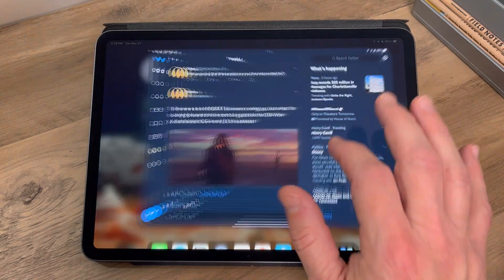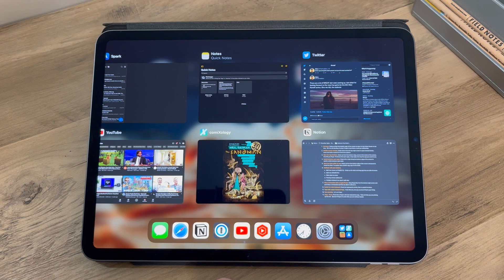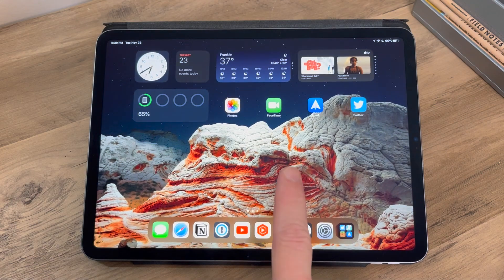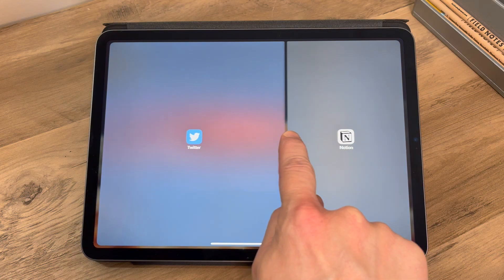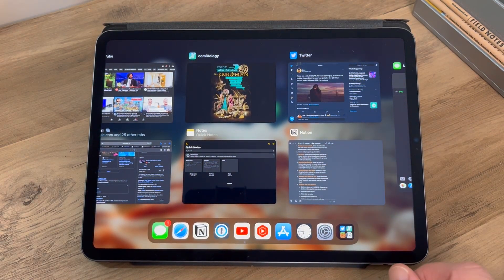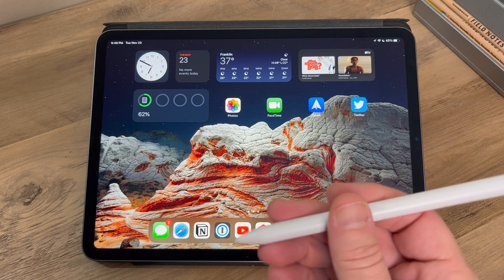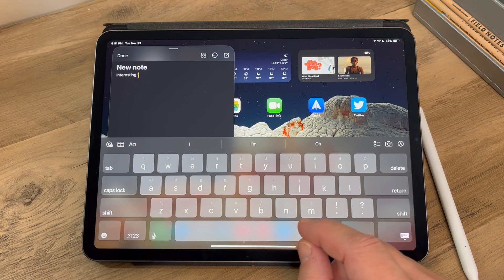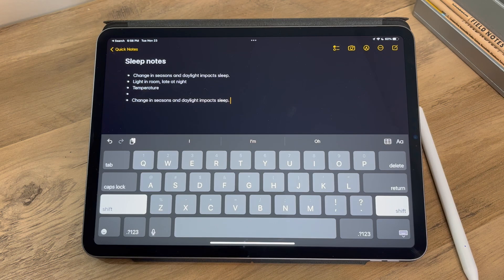Learn these 10 iPad Gestures!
An overview of hand gestures you should be using in the iPad.  Send this video to your parents! ;)

① Control Center and Notifications
② Go Home
③ Open the App Switcher
④ Switch between open apps
⑤ Open the Dock while an App
⑥ Multitasking with Split Windows
⑦ Take a screenshot with an Apple Pencil
⑧ Quick Notes
⑨ Text Selection
①⓪ Copy - Paste

▶▶▶ Equipment used or mentioned in this video

✏️ — Stylus (Apple Pencil alternative)
📱 — 2021 11-inch iPad Pro
💻 — 2019 MacBook Pro 16"
🎙 — Blue Yeti USB Mic -
📱 — iPhone 13 mini

▶▶▶ ADS

Sometimes you'll find YouTube pre-roll ads and other ads in my videos. Ads help to support me and the time it takes to create helpful video content in my spare time. Thank you for supporting the channel if you choose to use those links to shop! ❤️